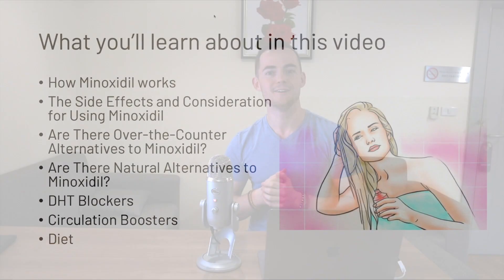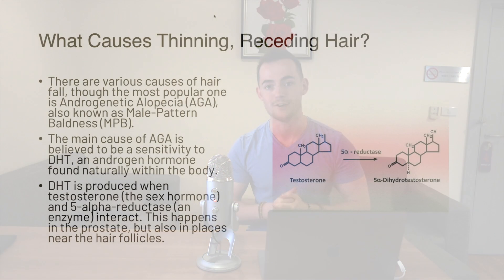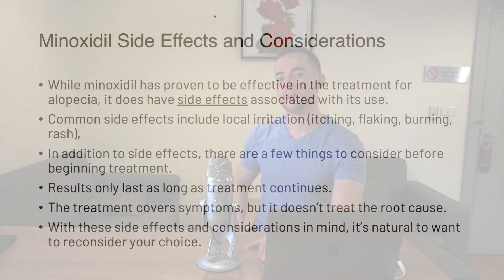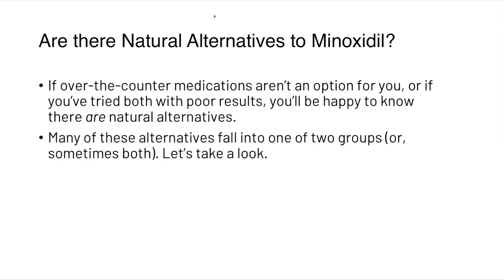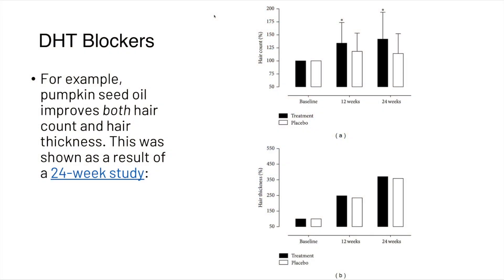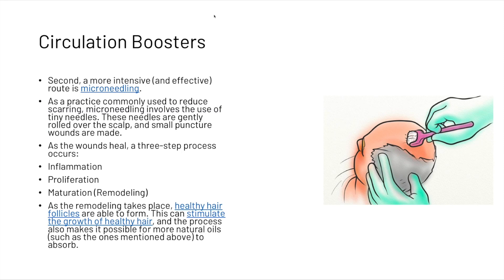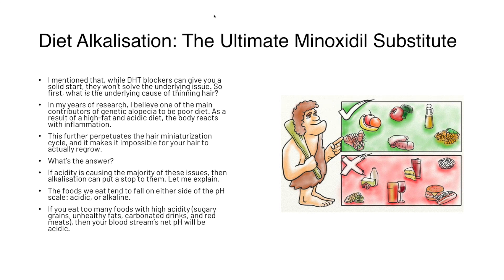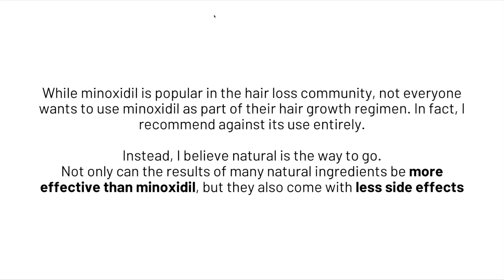Minoxidil for Hair Loss - Natural Alternatives That Really Work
In this video, we’re going to look at the top 3 natural substitutes (that can even provide better results) for Minoxidil.

We look at:

How Minoxidil works
The Side Effects and Consideration for Using Minoxidil
Are There Over-the-Counter Alternatives to Minoxidil?
Are There Natural Alternatives to Minoxidil?
DHT Blockers
Circulation Boosters
Diet